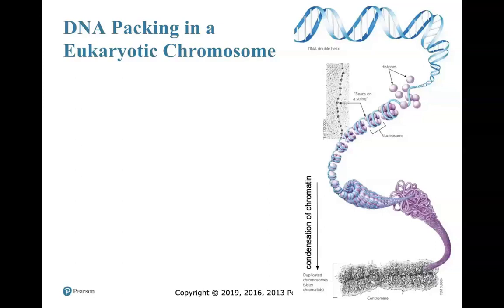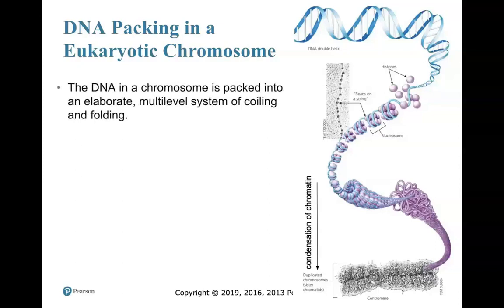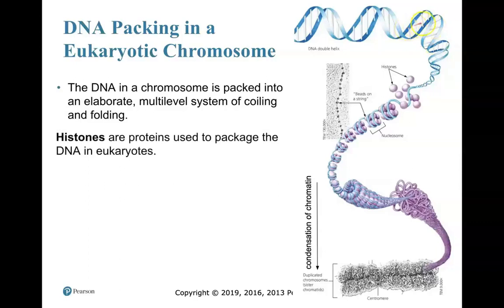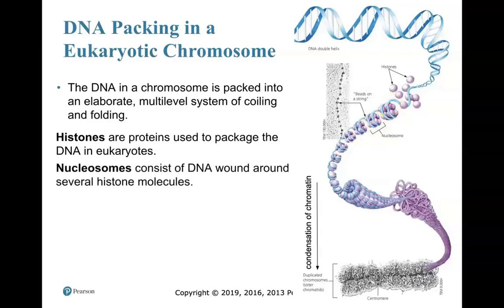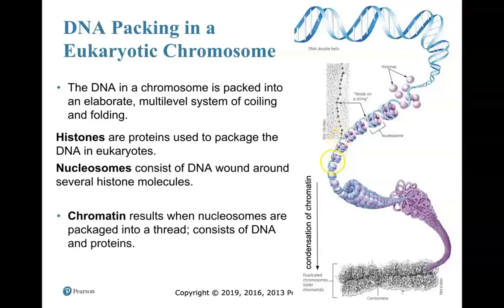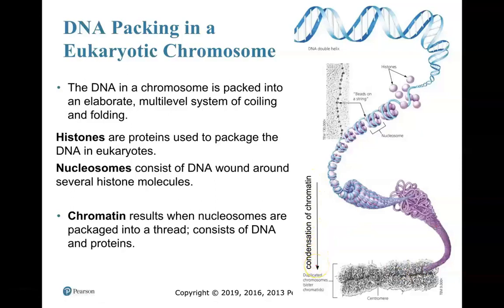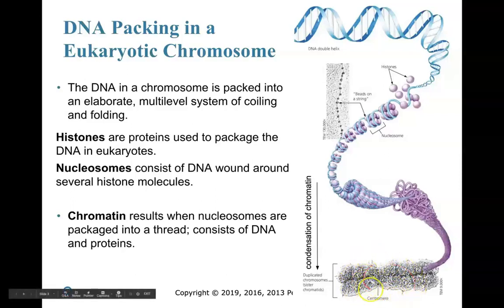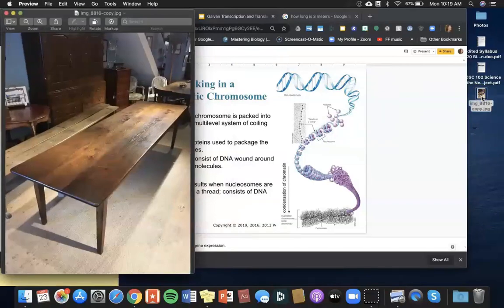Galvan Packing A Chromosome